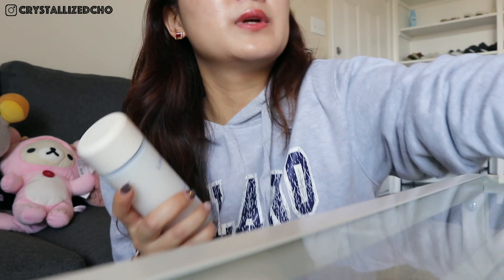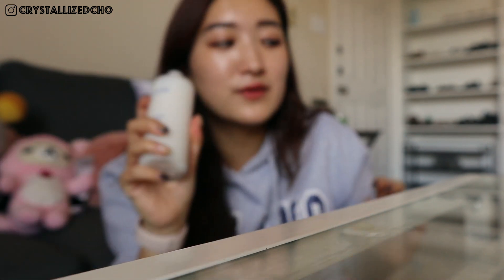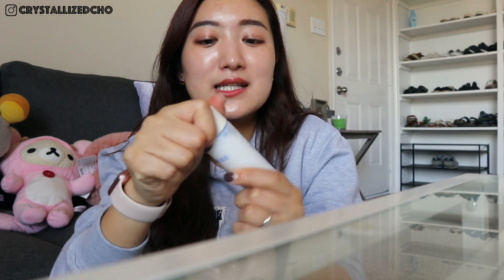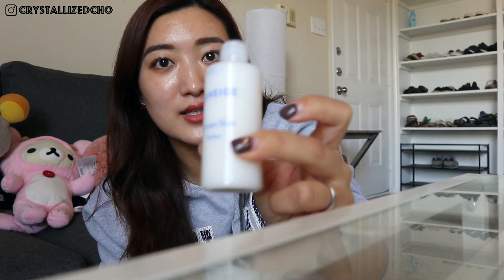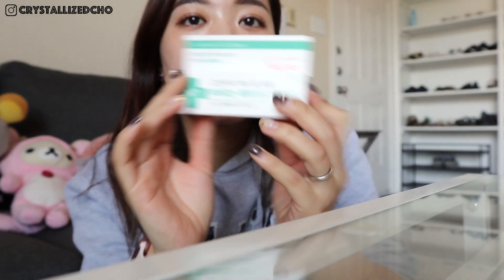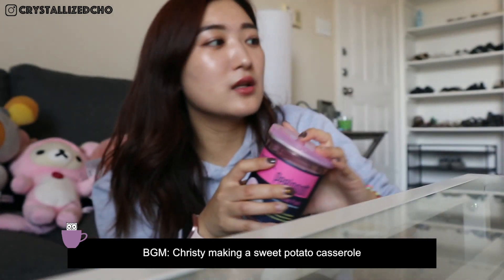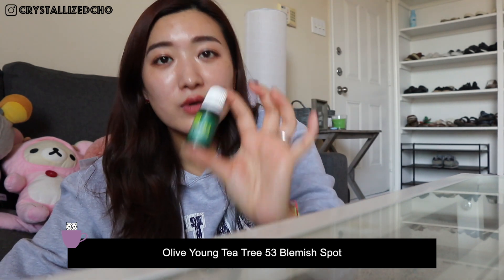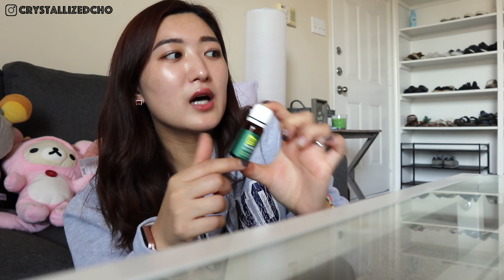Korean Skincare Haul 2018 | Crystall Cho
KOREAN SKINCARE HAUL 2018

Hope everyone had a relaxing Thanksgiving weekend! Today, I'm sharing some skincare products I got from Korea and Japan. Enjoy my little haul :)

╰ Essence Cover Pact RX SPF50+/PA+++ (#23)

╰ Cream Skin Refiner: Not available in the US yet

╰ Peelosoft Bubble Eraser Pads

╰ Barrier Activator Cream

╰ Green Tea Essence-In-Lotion

╰ Hydrashot Ampoule
╰ Mediheal x BTS Special Edition (similar one)
╰ Face Point Facial Mask (Chimmy)

╰ Essential Mask Sheet Revitalizing, Whitening, Moisturizing, Nourishing

All videos are mine and edited on my own.

🎼 MUSIC
╰ Apollo

FTC: I am NOT getting paid to make this video. You don't have to use my link, but if you do, it would really help my channel!